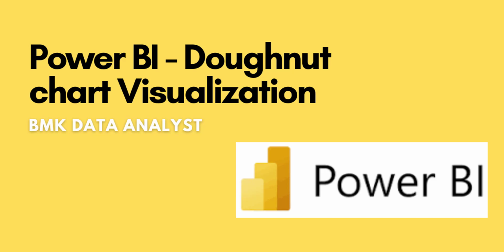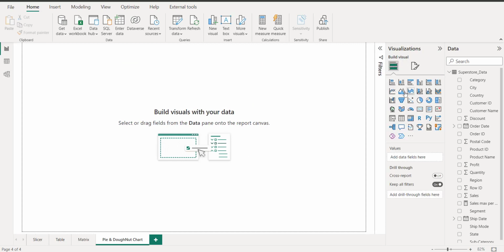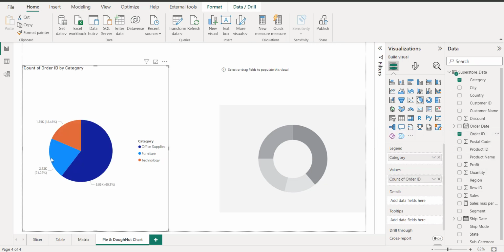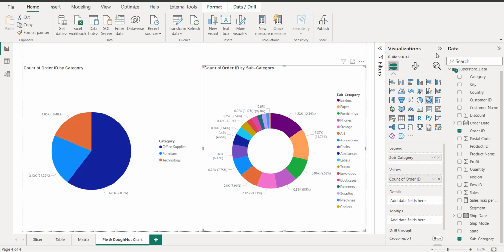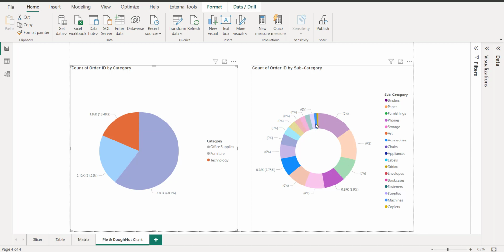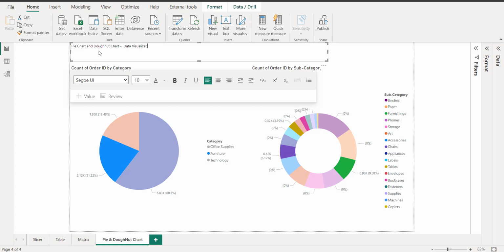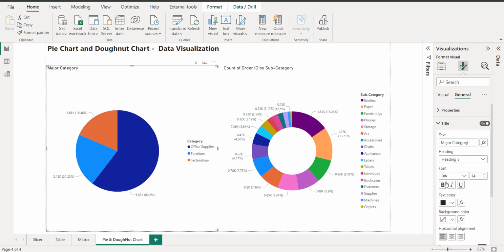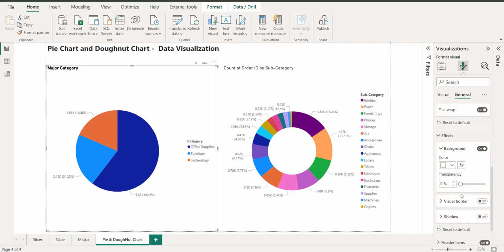How to format a Pie chart visualization in Power Bi | Power BI Tutorial for Beginners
Intro to Power BI 2023 and its Visualization

Pie Chart
Doughnut Chart  - Business Intelligence